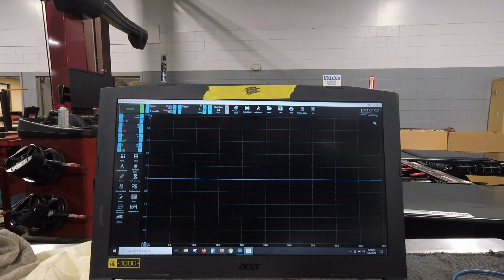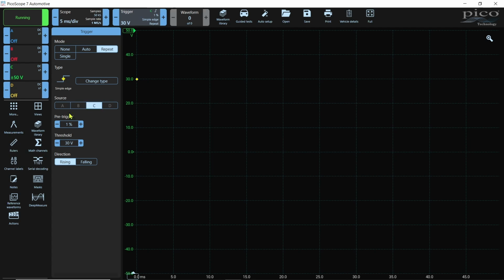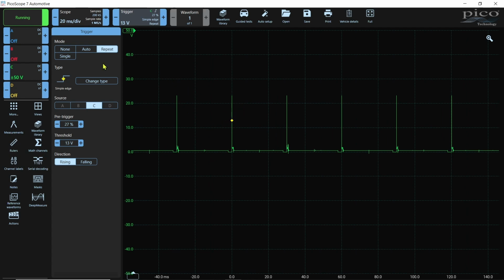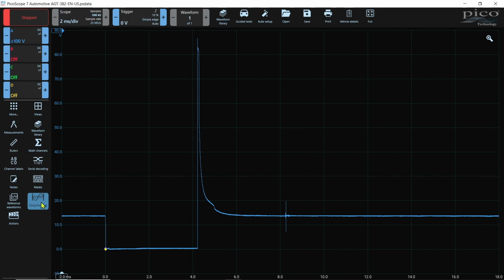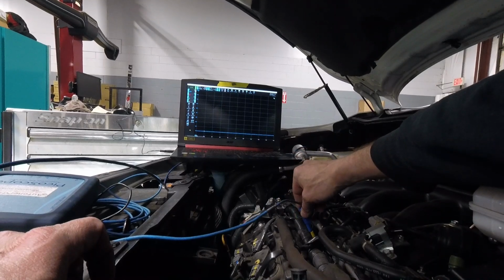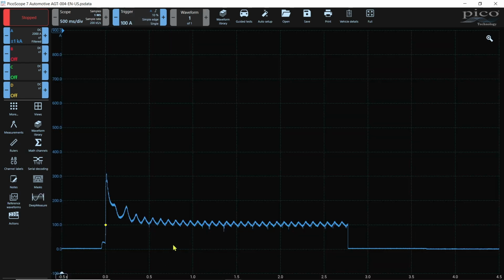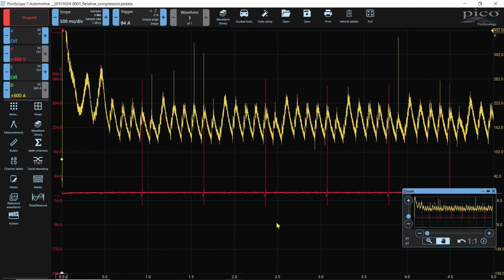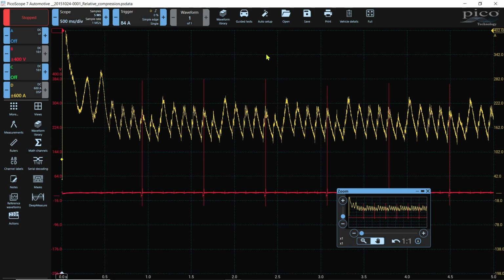Pico 7 Triggers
An intro to using simple edge triggers.  Pros and Cons of a trigger.
Demo of a relative compression test good and bad.
For addition training and Picoscope supplies check out Autonerdz